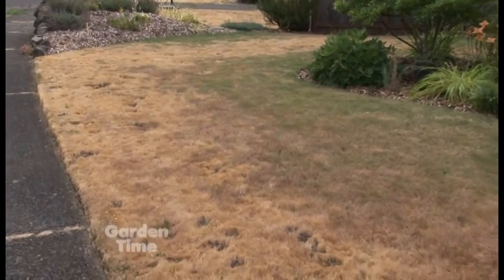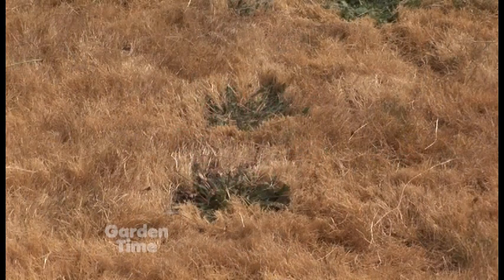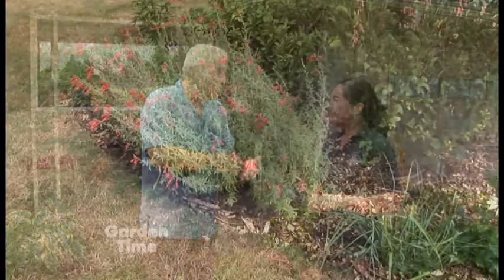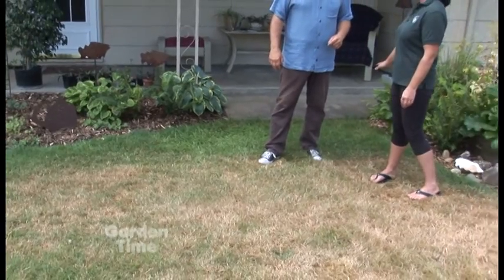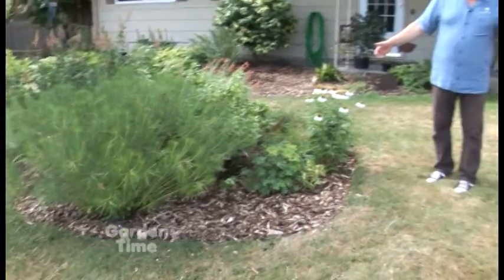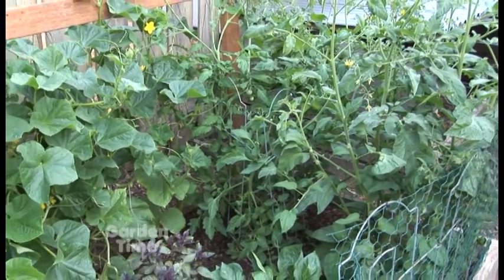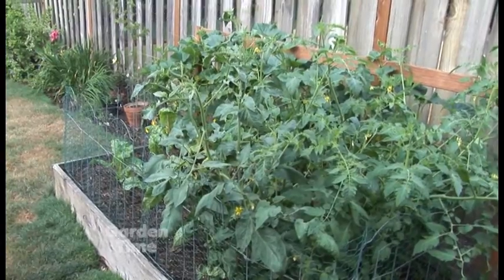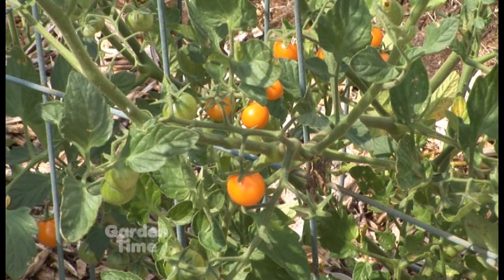Summer Water Tips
Summer is here and the lawn and garden are suffering in the heat.  We get some tips on taking care of both with more heat on the way!